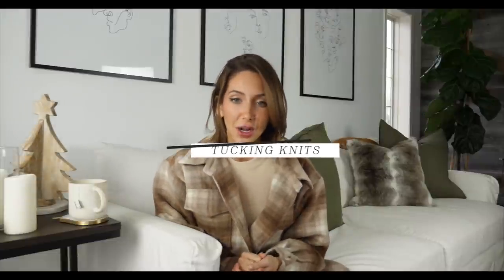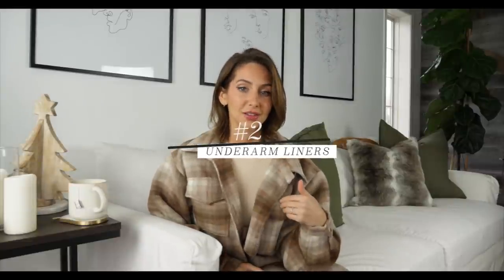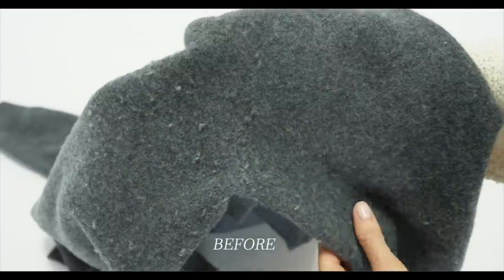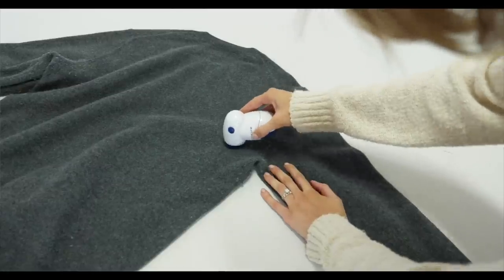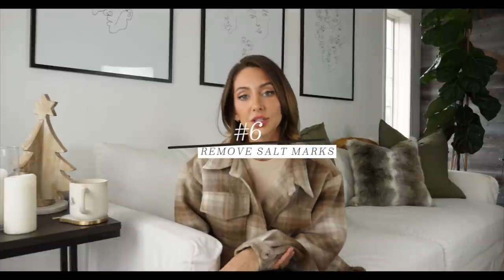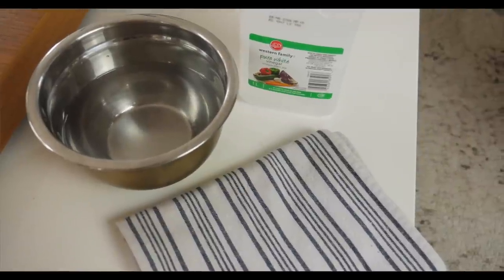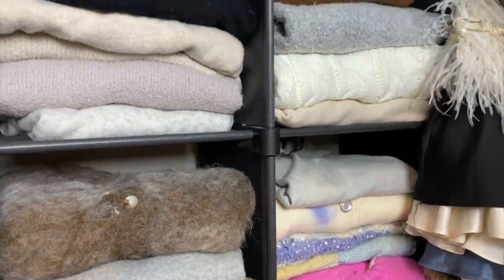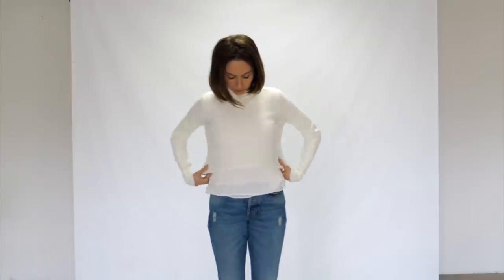8 HACKS TO SAVE YOUR WINTER WARDROBE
8 quick fashion hacks to save your winter wardrobe! Stay warm this season my friends!

TIMESTAMPS:
Hack #1: 0:14
Hack #2: 0:48
Hack #3: 1:11
Hack #4: 2:10
Hack #5: 3:29
Hack #6: 3:58
Hack #7: 4:41
Hack #8: 5:40

Are you new to my channel? Check out this video: 10 CLOSET ESSENTIALS | staple basics every girl needs for 2020

LINKS
Underarm liners
Amazon cubbies